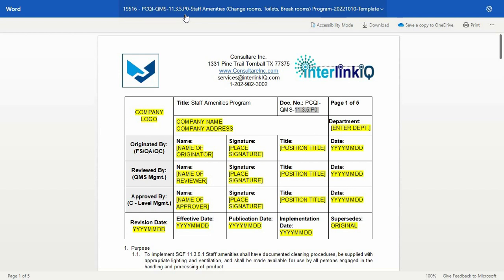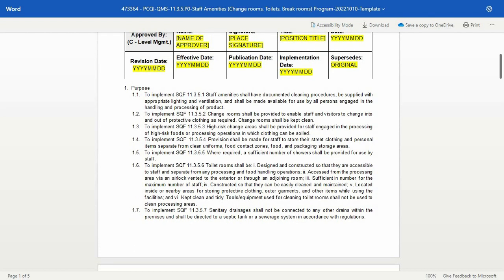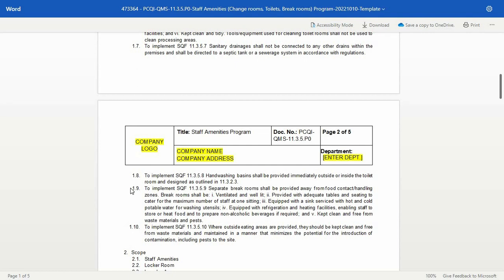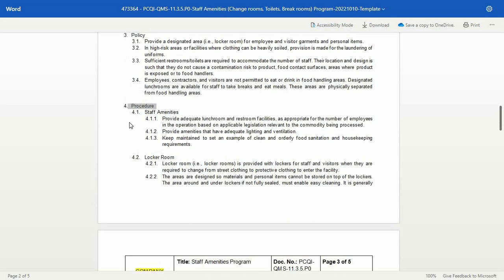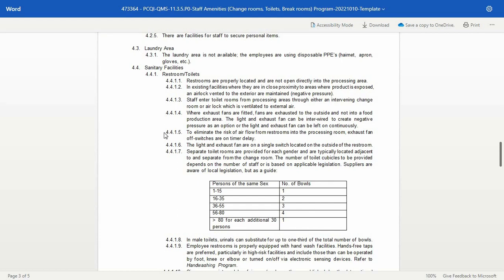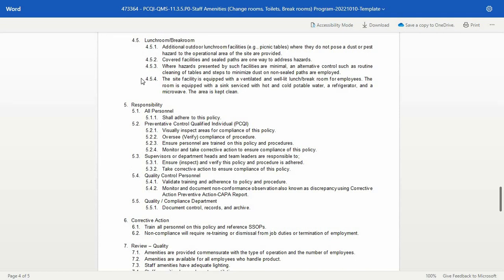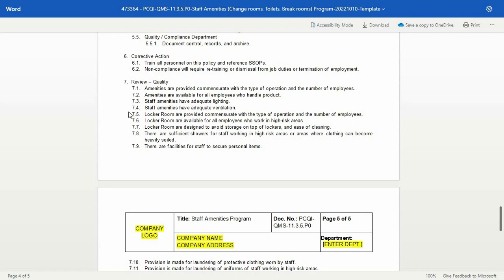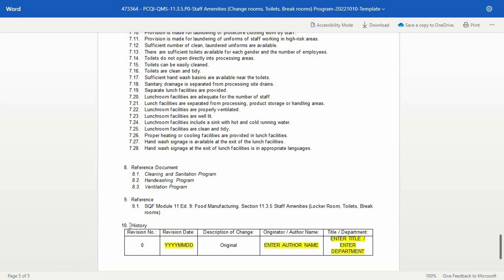InterlinkIQ.com - SQF Module 11 - 11.3.5.P0 - Staff Amenities Program Document Review Video - 202212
Purpose

1.1. To implement SQF 11.3.5.1 Staff amenities shall have documented cleaning procedures, be supplied with appropriate lighting and ventilation, and shall be made available for use by all persons engaged in the handling and processing of product.

1.1. To implement SQF 11.3.5.2 Change rooms shall be provided to enable staff and visitors to change into and out of protective clothing as required. Change rooms shall be kept clean.

1.2. To implement SQF 11.3.5.3 High-risk change areas shall be provided for staff engaged in the processing of high-risk foods or processing operations in which clothing can be soiled.

1.3. To implement SQF 11.3.5.4 Provision shall be made for staff to store their street clothing and personal items separate from clean uniforms, food contact zones, food, and packaging storage areas.

1.4. To implement SQF 11.3.5.5 Where required, a sufficient number of showers shall be provided for use by staff.

1.5. To implement SQF 11.3.5.6 Toilet rooms shall be: i. Designed and constructed so that they are accessible to staff and separate from any processing and food handling operations; ii. Accessed from the processing area via an airlock vented to the exterior or through an adjoining room; iii. Sufficient in number for the maximum number of staff; iv. Constructed so that they can be easily cleaned and maintained; v. Located inside or nearby areas for storing protective clothing, outer garments, and other items while using the facilities; and vi. Kept clean and tidy. Tools/equipment used for cleaning toilet rooms shall not be used to clean processing areas.

1.6. To implement SQF 11.3.5.7 Sanitary drainages shall not be connected to any other drains within the premises and shall be directed to a septic tank or a sewerage system in accordance with regulations.

COMPANY LOGO Title: Staff Amenities Program Doc. No.: PCQI-QMS-11.3.5.P0 Page 1 of 5 COMPANY NAME COMPANY ADDRESS Department: [ENTER DEPT.]

Originated By:

(FS/QA/QC) Name: [NAME OF ORIGINATOR] Signature: [PLACE SIGNATURE] Title: [POSITION TITLE] Date: YYYYMMDD

Reviewed By:

(QMS Mgmt.) Name: [NAME OF REVIEWER] Signature: [PLACE SIGNATURE] Title: [POSITION TITLE] Date: YYYYMMDD

Approved By:

(C - Level Mgmt.) Name: [NAME OF APPROVER] Signature: [PLACE SIGNATURE] Title: [POSITION TITLE] Date: YYYYMMDD

Revision Date:

YYYYMMDD Effective Date: YYYYMMDD Publication Date: YYYYMMDD Implementation Date: YYYYMMDD Supersedes: ORIGINAL

1.7. To implement SQF 11.3.5.8 Handwashing basins shall be provided immediately outside or inside the toilet room and designed as outlined in 11.3.2.3.

1.8. To implement SQF 11.3.5.9 Separate break rooms shall be provided away from food contact/handling zones. Break rooms shall be: i. Ventilated and well lit; ii. Provided with adequate tables and seating to cater for the maximum number of staff at one sitting; iii. Equipped with a sink serviced with hot and cold potable water for washing utensils; iv. Equipped with refrigeration and heating facilities, enabling staff to store or heat food and to prepare non-alcoholic beverages if required; and v. Kept clean and free from waste materials and pests.

1.9. To implement SQF 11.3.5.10 Where outside eating areas are provided, they should be kept clean and free from waste materials and maintained in a manner that minimizes the potential for the introduction of contamination, including pests to the site.